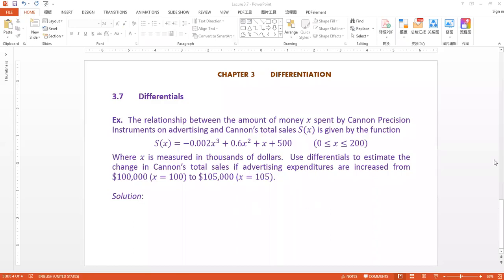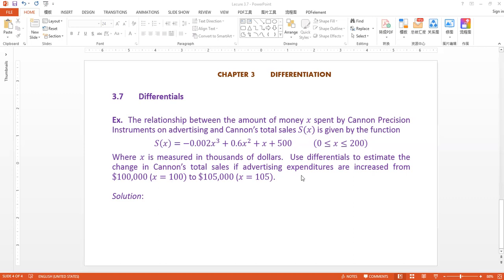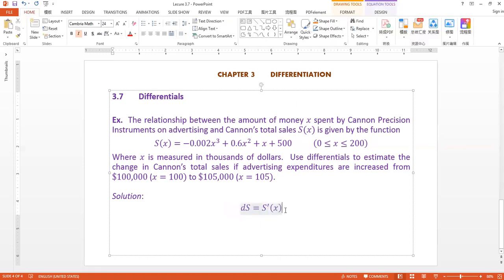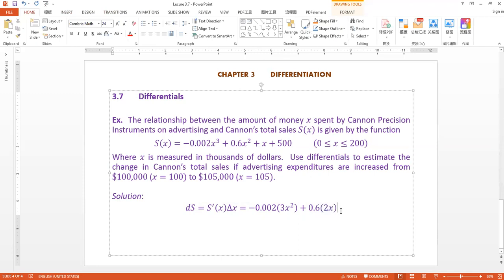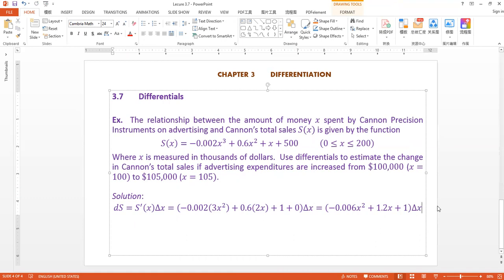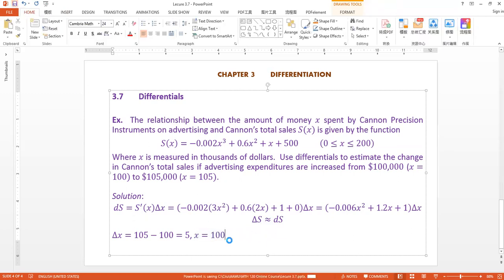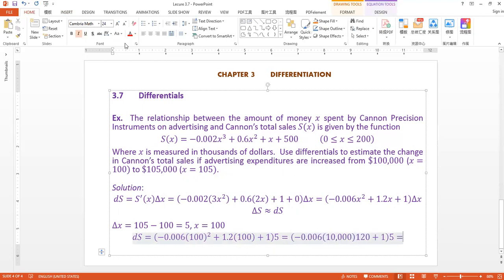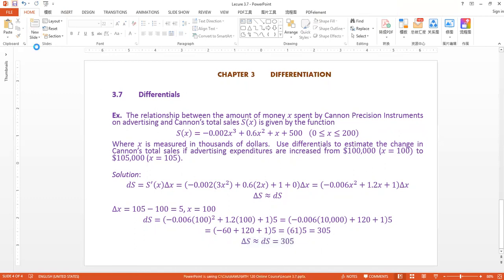Section 3 7 Example 2